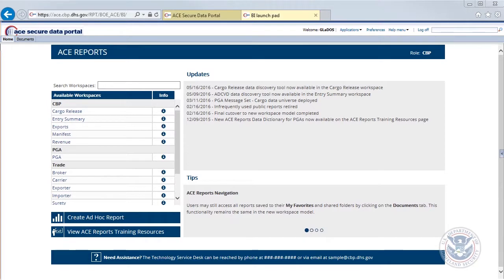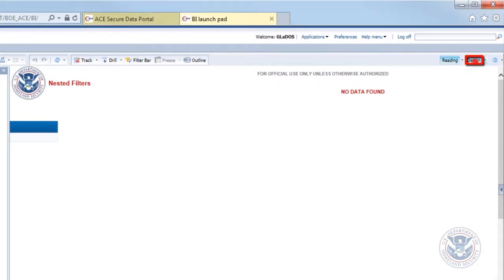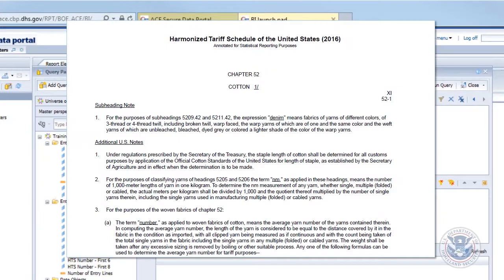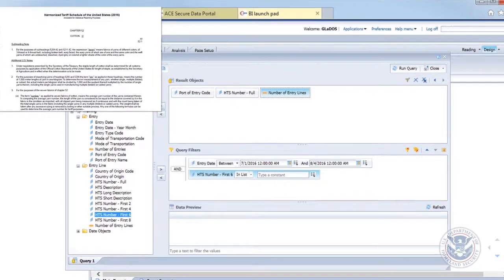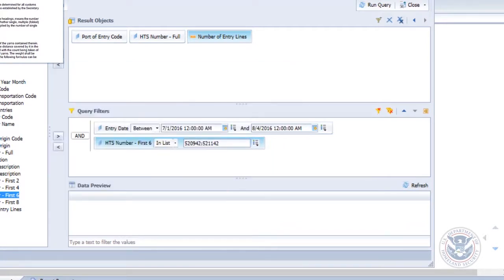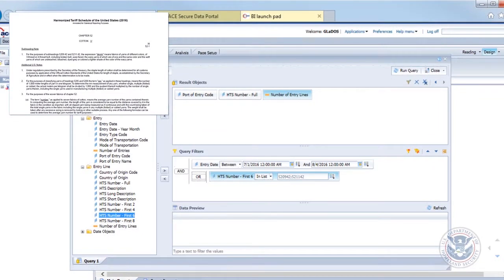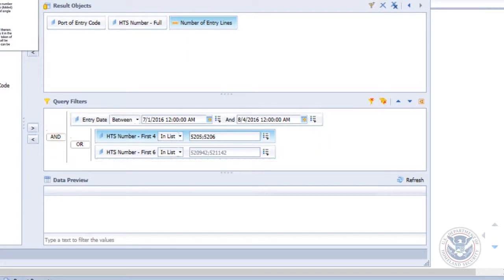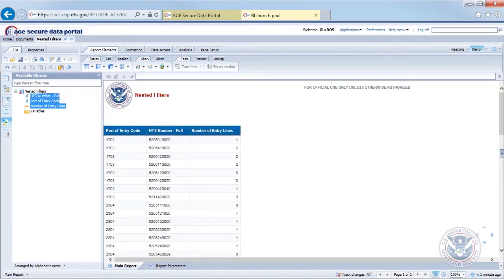Nested Filters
Learn how to nest filters in ACE Reports.